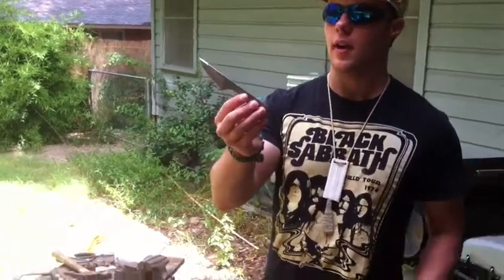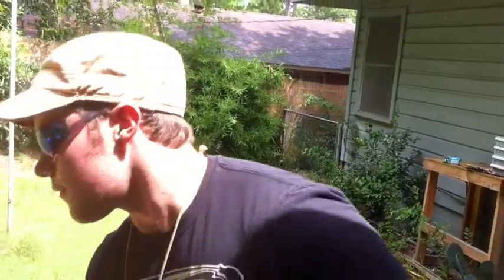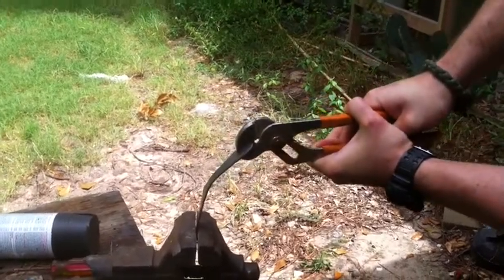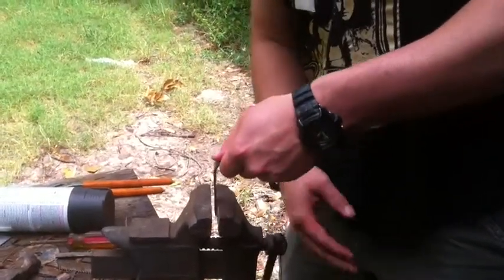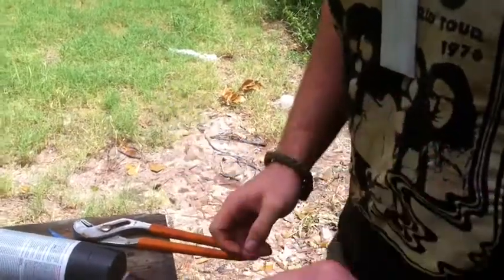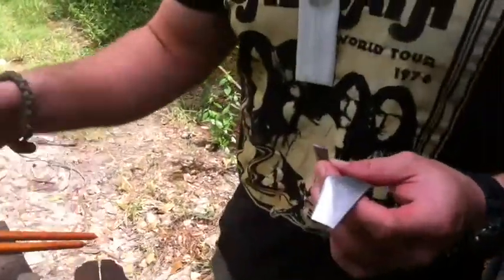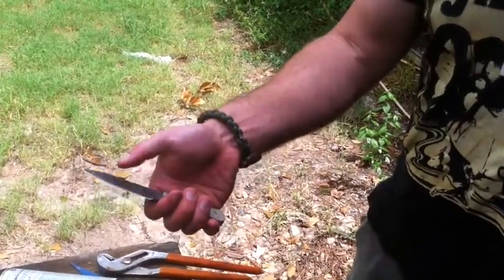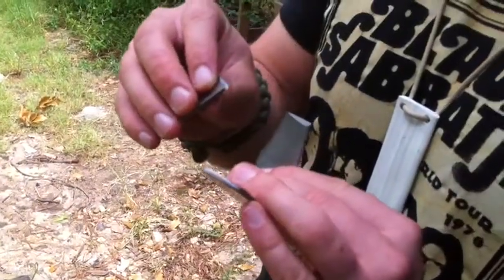Destruction Test -Culbertson Custom Heat treat and temper test.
By bending the blade to a point of stress you can test the temper job of the knife. If you happen to snap the blade you can look at the grain structure to see the quality of the heat treat and temper.